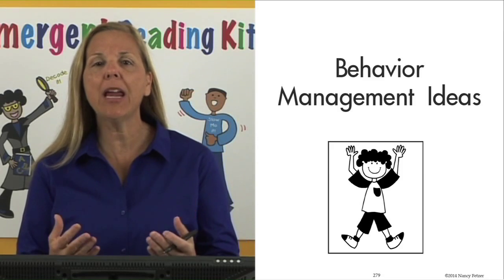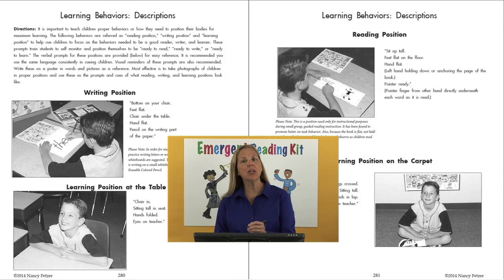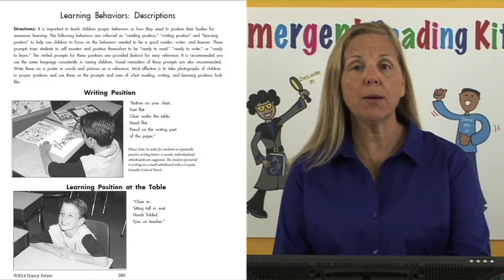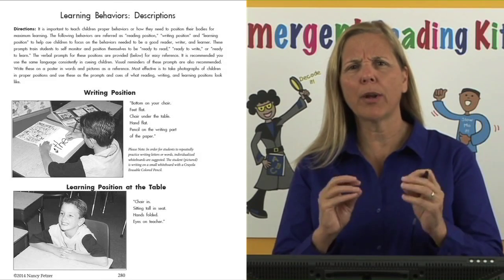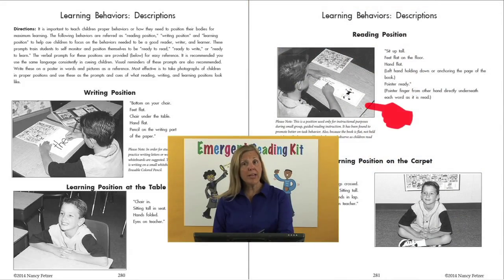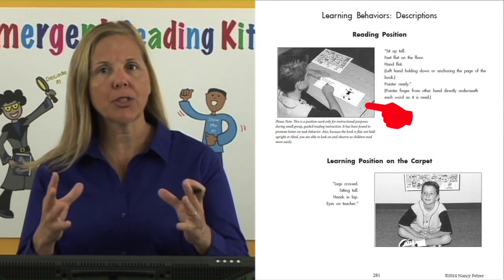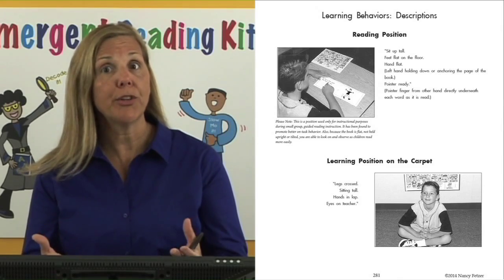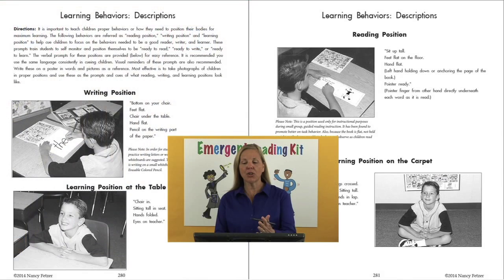Behavior Management Ideas